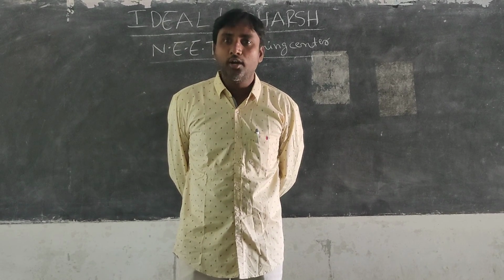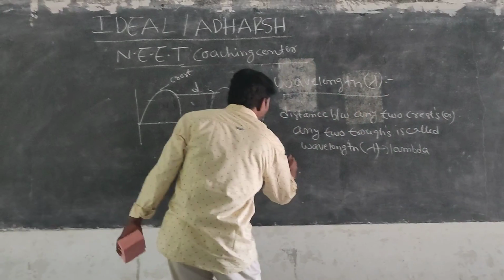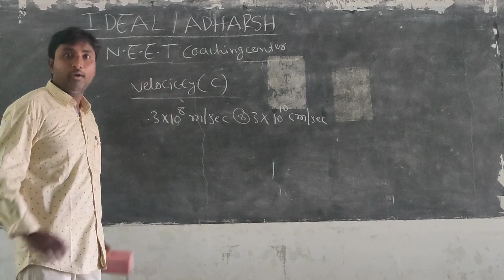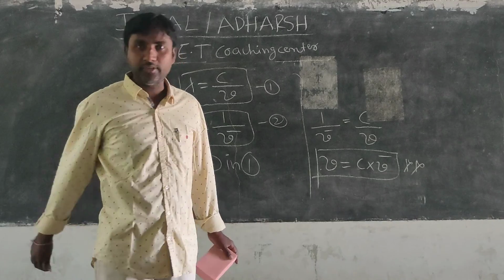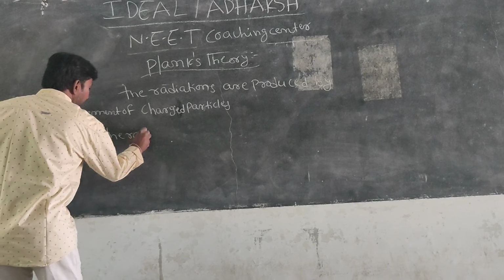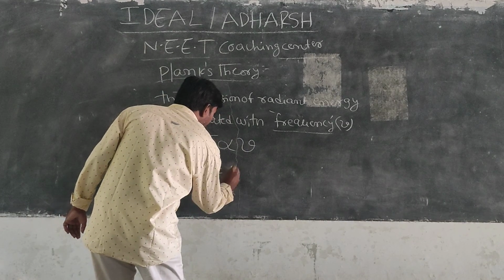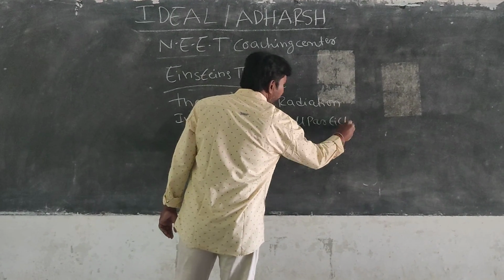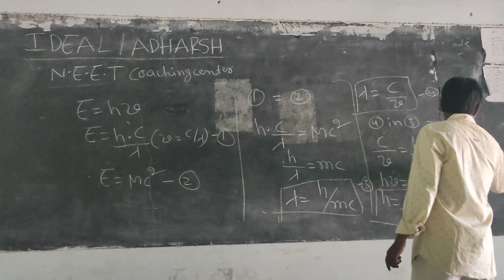Raghu yaswin chem 4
planks theory